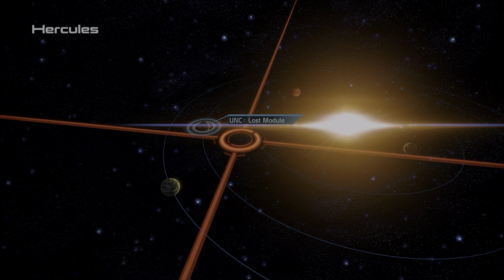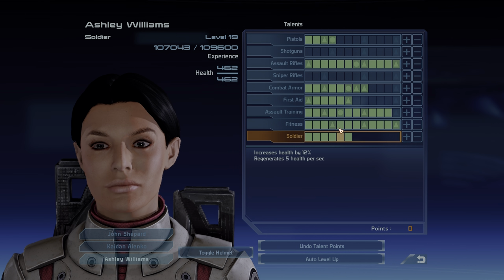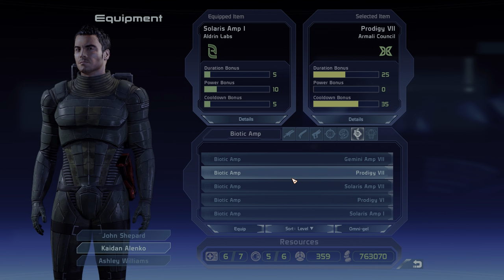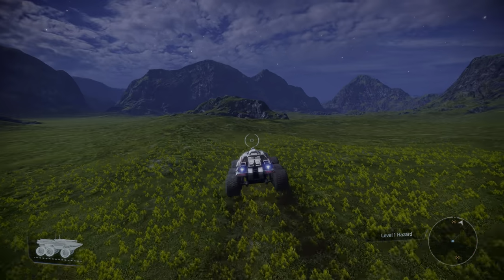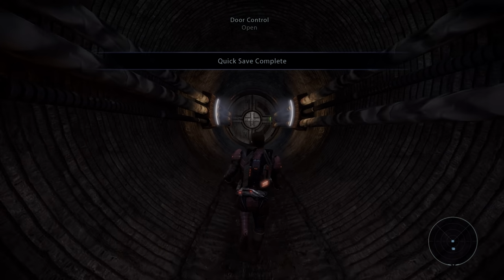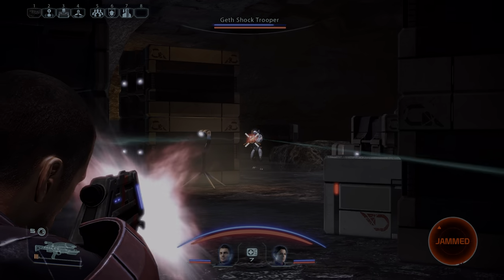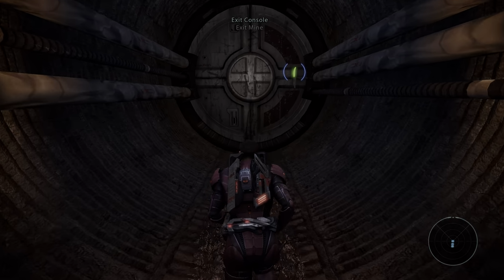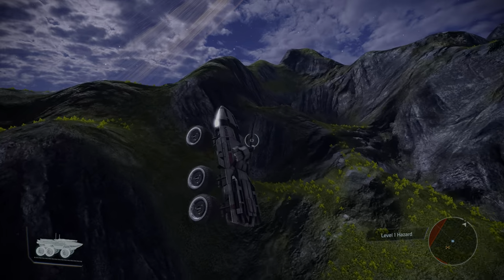Let's Play Mass Effect 1 Legendary Edition Insanity #39 Monkey's!!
SPECS:
GPU:  MSI RTX 2070 Gaming 8G
CPU:  Ryzen 7 3700x
CPU COOLER:  H115I Elite Capellix
MOBO: ROG STRIX B550-F GAMING WIFI II
RAM: G.SKILL Trident Z RGB 16GB (2x8GB) DDR4-3200MHz
PSU: Corsair RM750i Gold
Fans: 3x SP120 RGB ELITE Corsair
SSD: Samsung 850 EVO 120GB
SSD: M.2 Corsair Force Series MP510B 1TB
SSD: M.2 Samsung 980 1TB
Mouse: Razer Deathadder v2
Keyboard: Corsair K70 LUX RGB PT Cherry MX Red
Head Set: Corsair Virtuoso XT Wireless Gaming Headset
Monitor: Asus TUF Gaming VG27AQ 1440p 144Hz HDR G-Sync
Case: ATX Phanteks Eclipse P400 Tempered Glass/fibre front panel